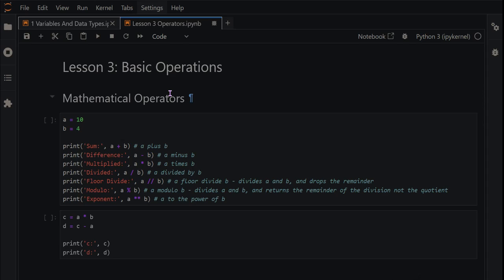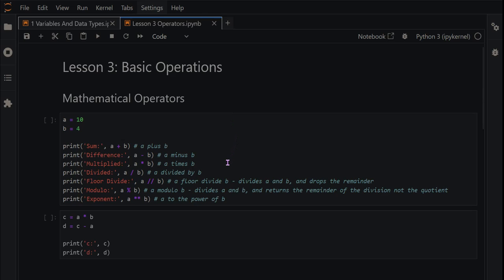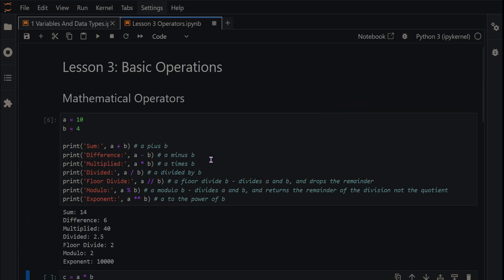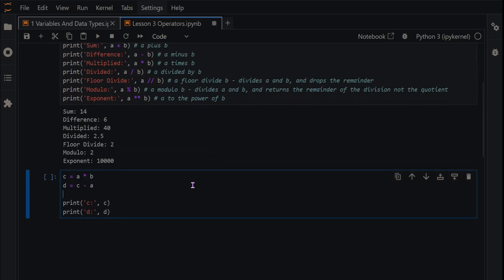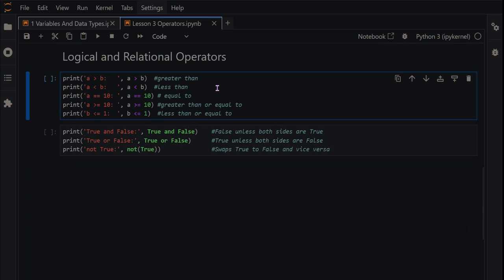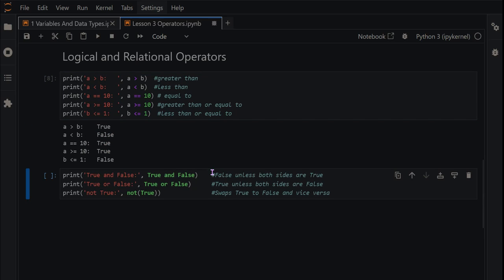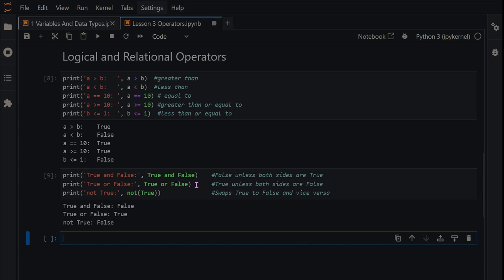Lesson 3: Basic Operations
This video describes basic operations in python. It explains basic mathematical operators, relational operators, and logical operators.